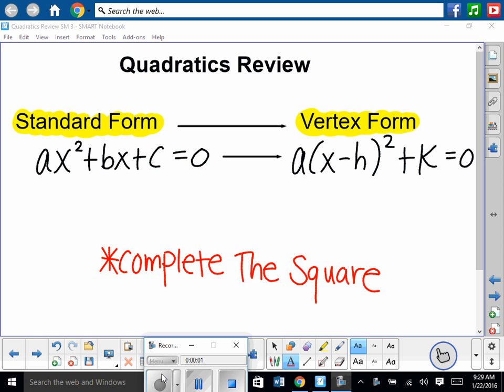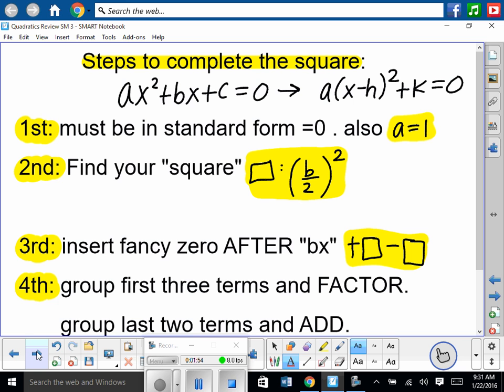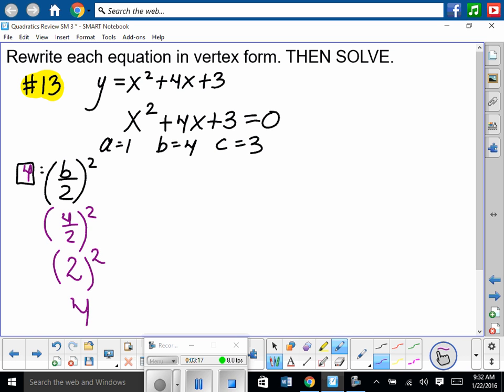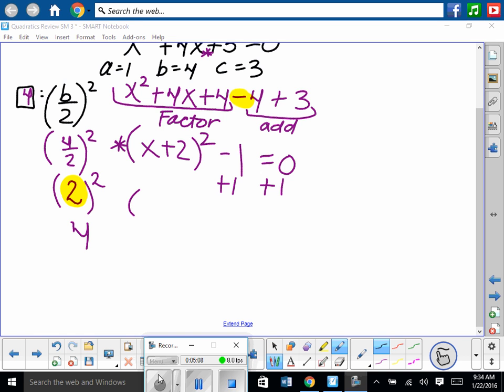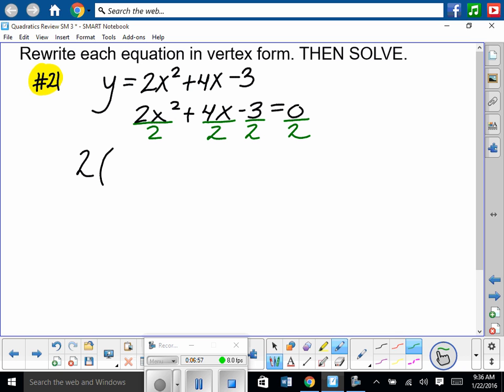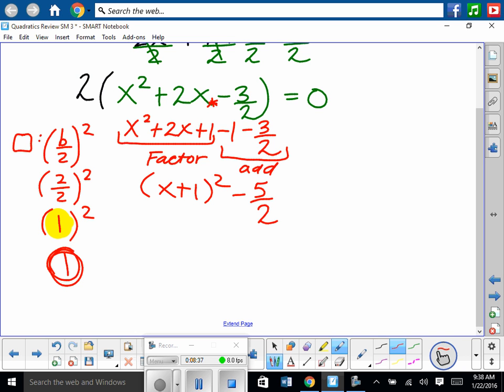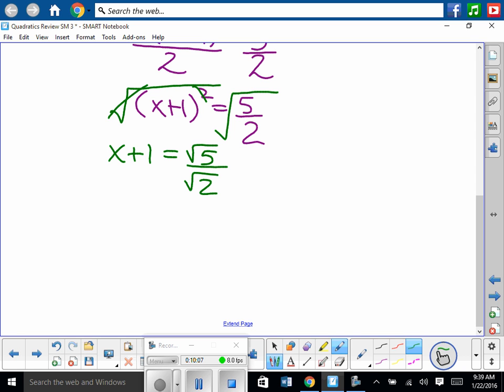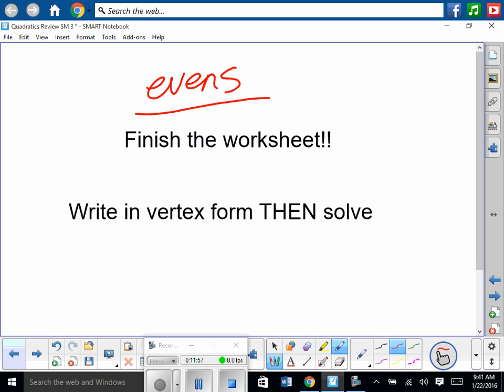6-1 (REVIEW ) Quadratics Review on completing the square